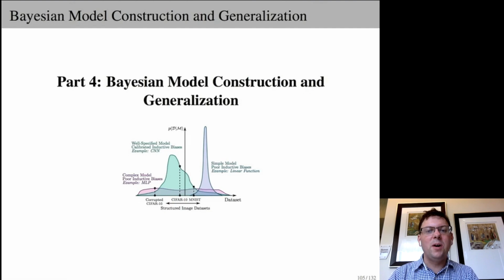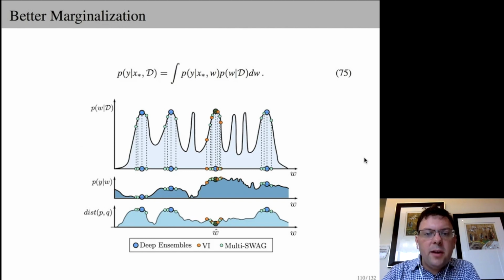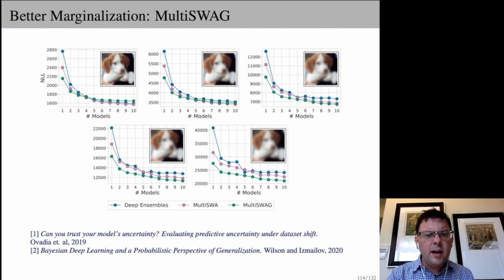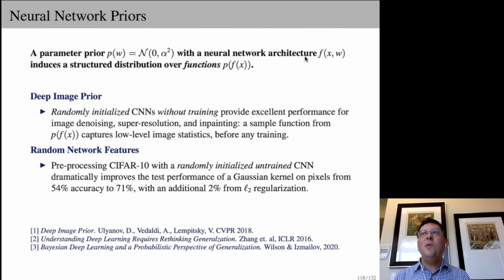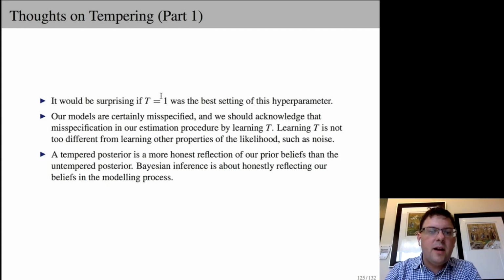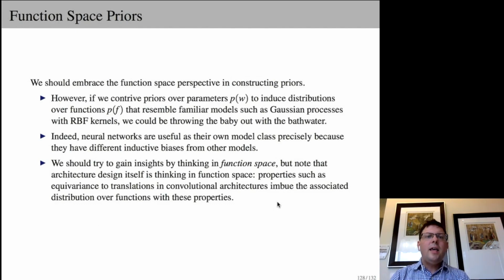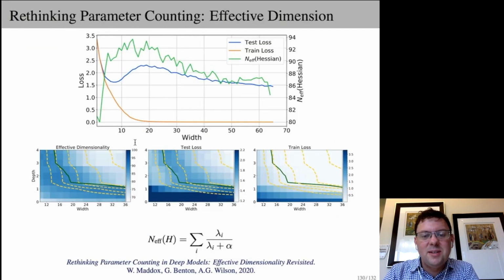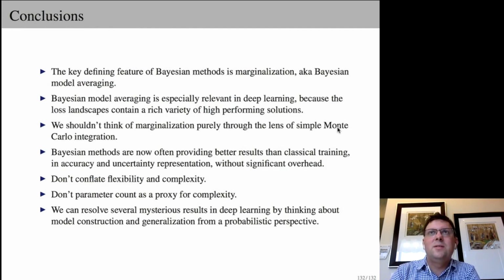Bayesian Deep Learning and a Probabilistic Perspective of Model Construction - Part 4| ICML Tutorial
BTC ⇢ bc1q2r7eymlf20576alvcmryn28tgrvxqw5r30cmpu
ETH ⇢ 0x58c4bD4244686F3b4e636EfeBD159258A5513744
Doge ⇢ DSGNbzuS1s6x81ZSbSHHV5uGDxJXePeyKy